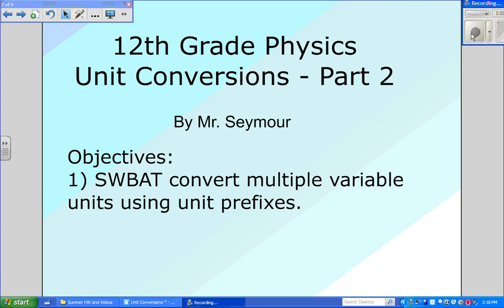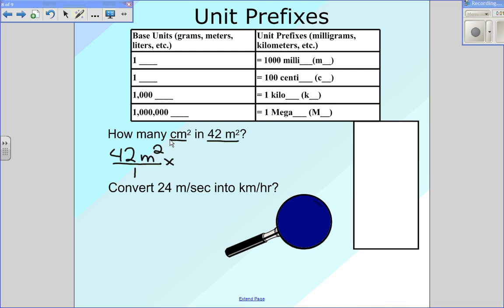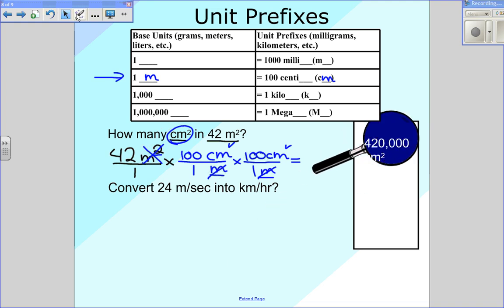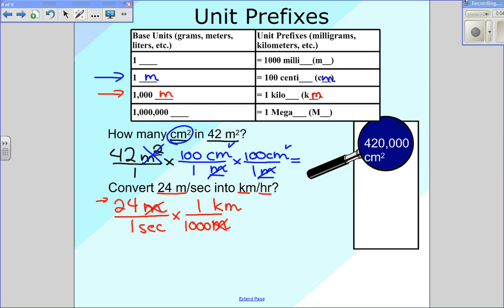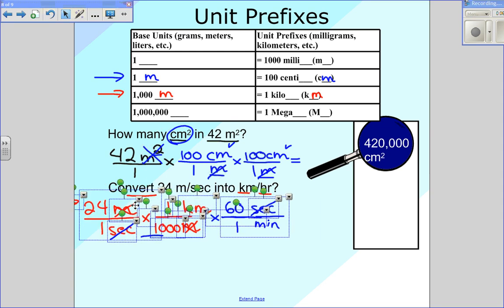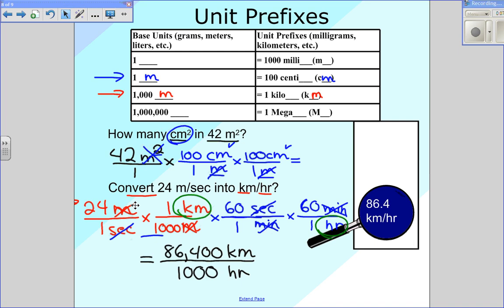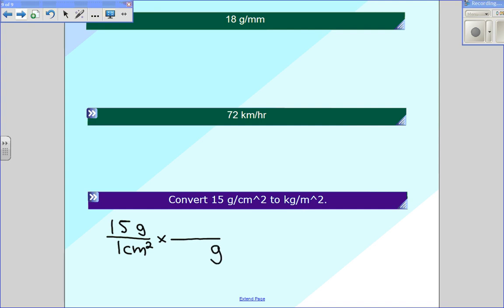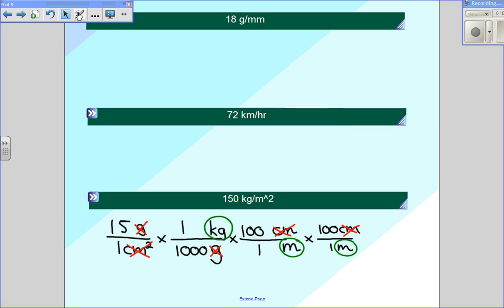12th Grade Physics - Units Conversions Part 2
Learn how to convert multi-variable units.